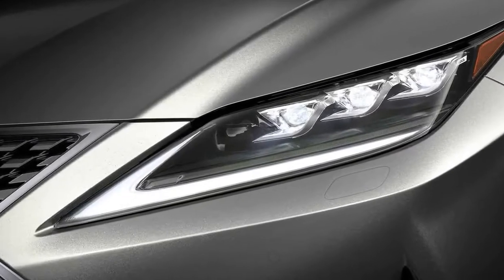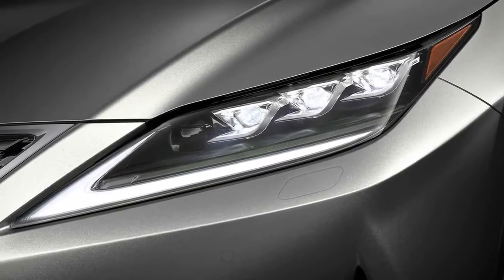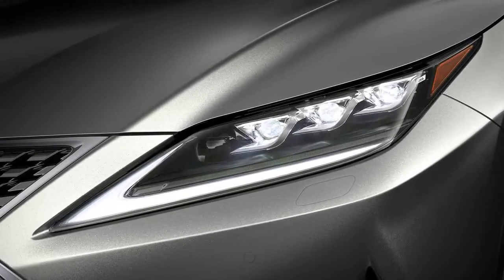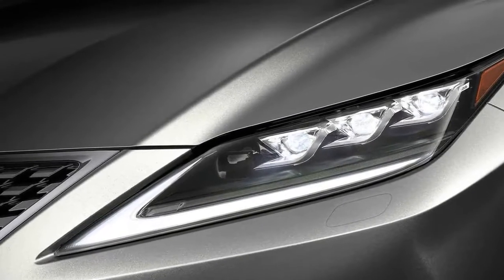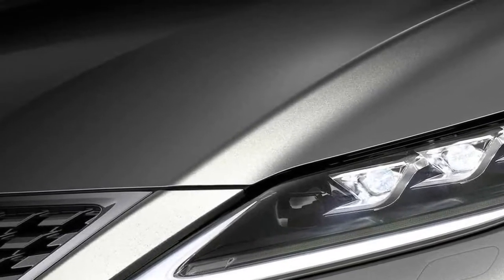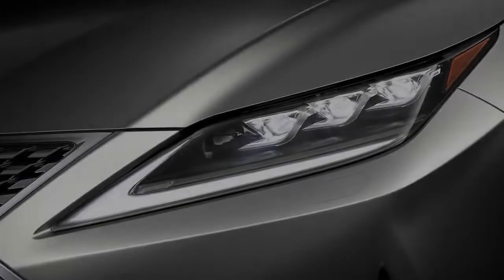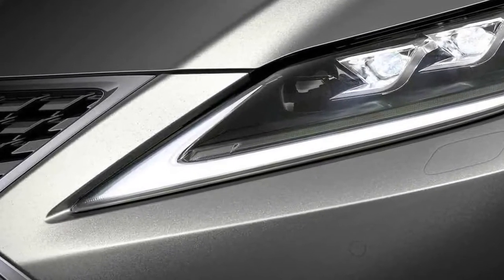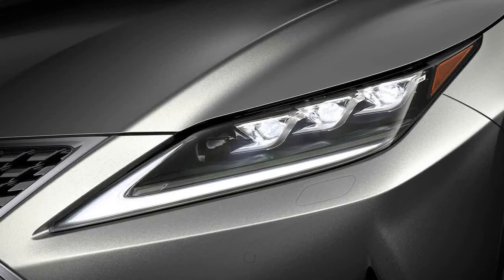Lexus Bladescan Adaptive Headlights Debut As Cutting Edge Illumination